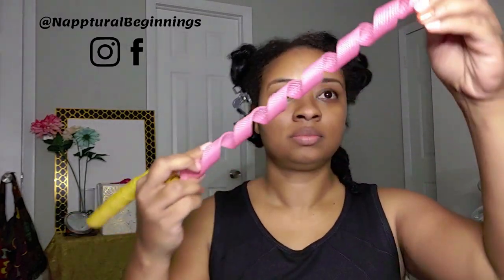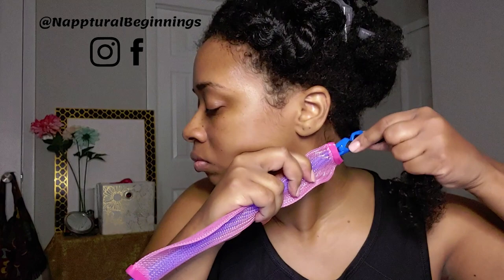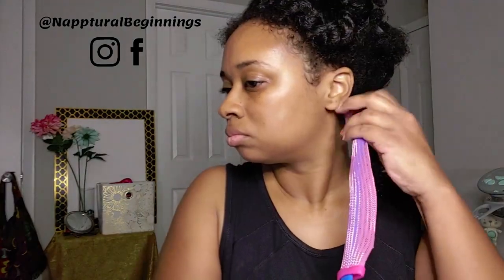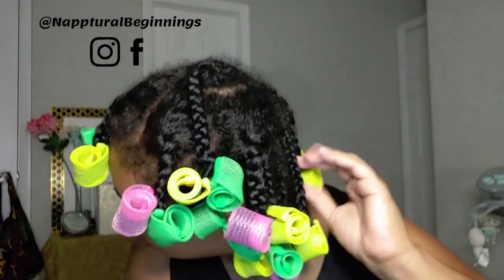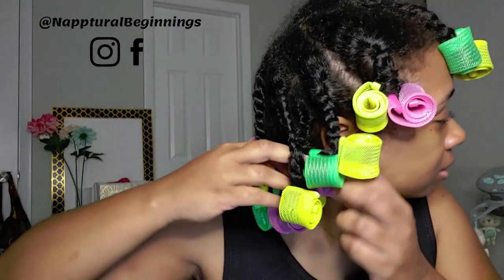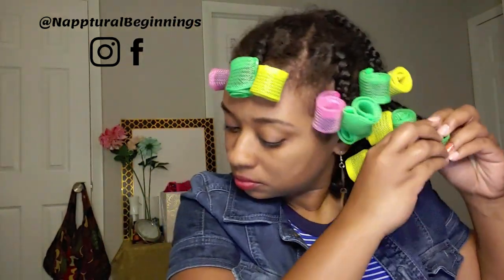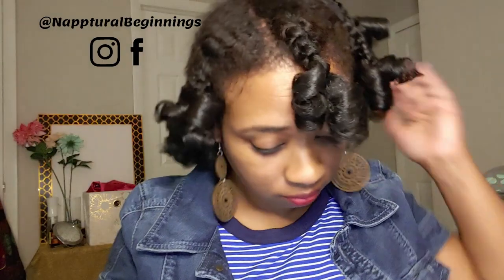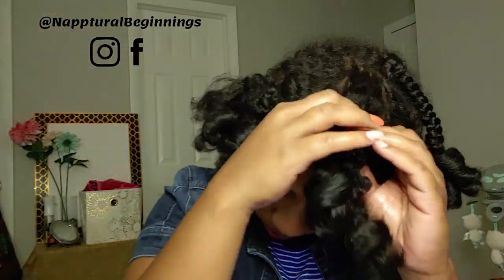Trying Snail Formers on My Natural Hair I This Was Almost a FAIL!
Welcome, this is the final video in my "Month of Curls" series for October. It's fall and time to switch up the styles, so I'm bringing you nothing but curls for this entire month.
After the popularity of Curlformers and the subsequent unrelated product Waveformers, I decide to test out the obscure version affectionately known as Snailformers. Watch how the curl set turns out and my hack to make them work!

Leave In
Argan Oil
Detangling Brush